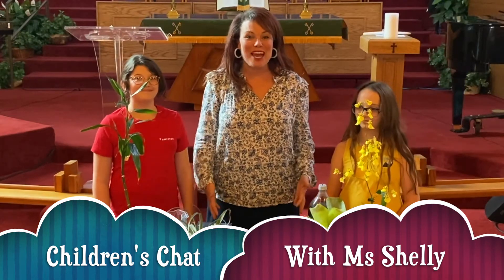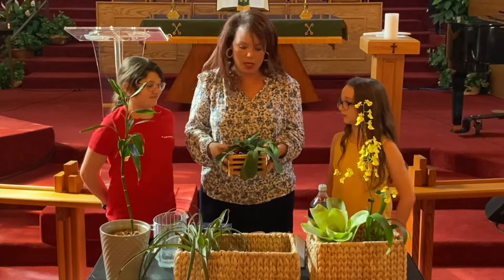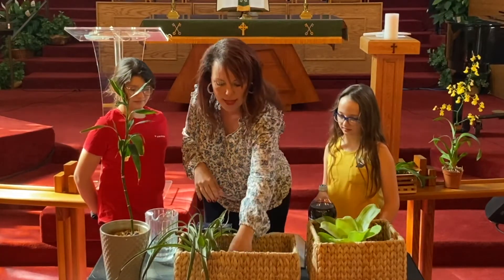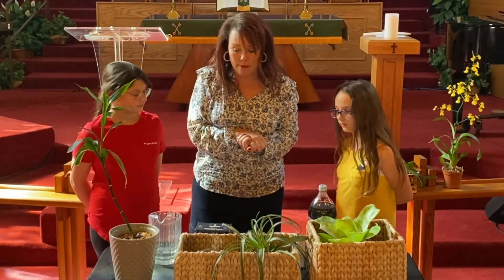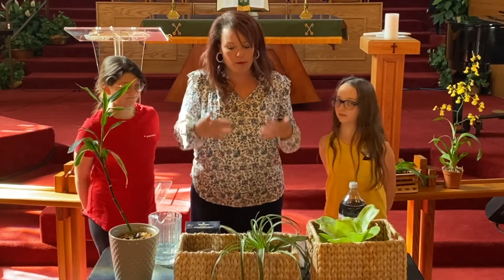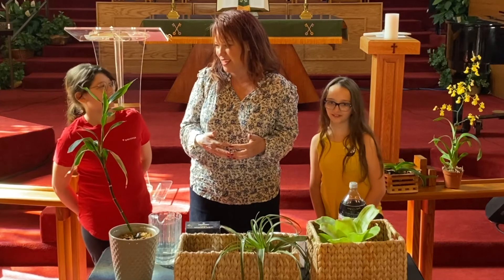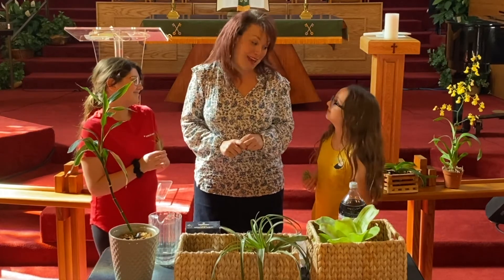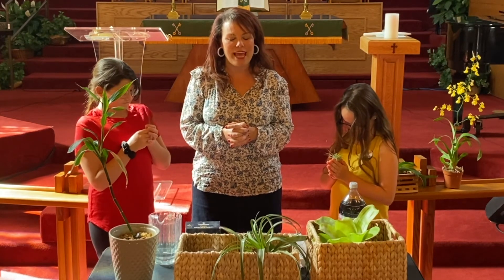Plants and Jesus